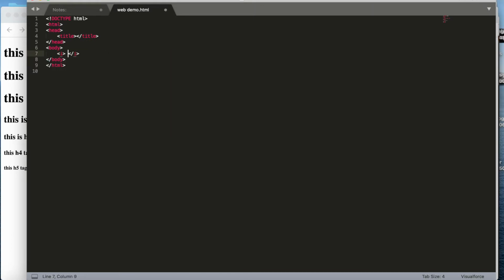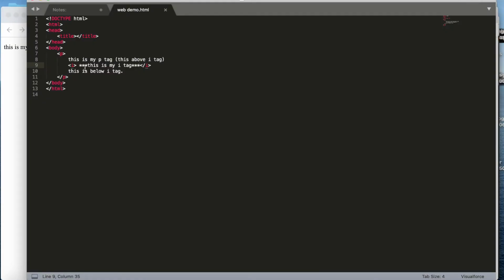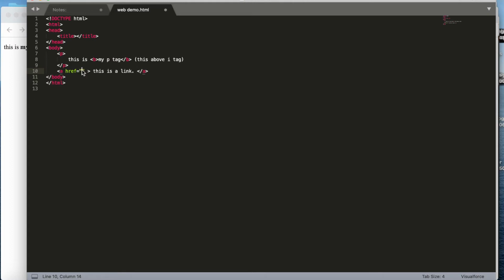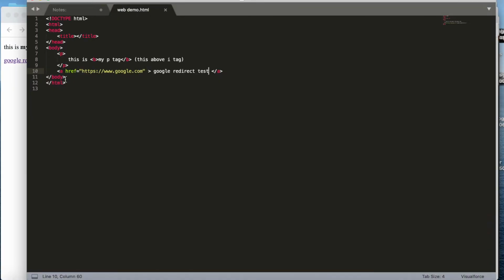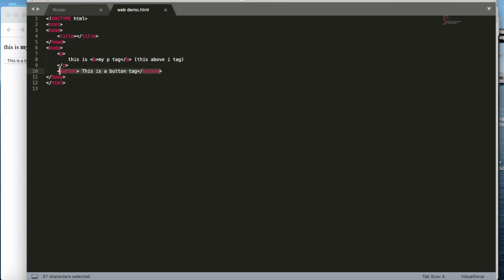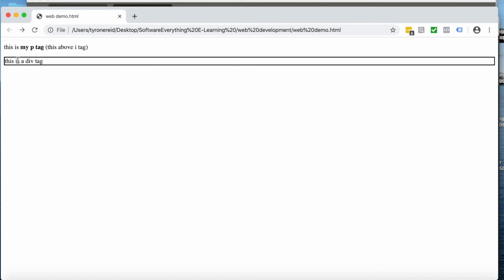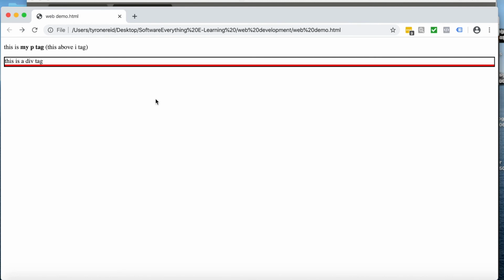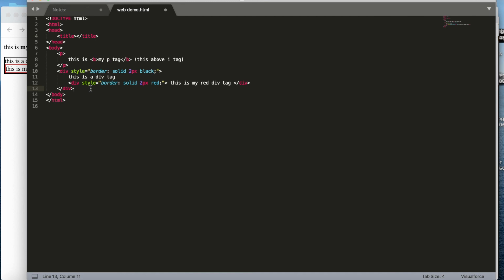LEARNING MORE HTML TAGS - PT3 - LEARNING WEB DEVELOPMENT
LEARNING WEB DEVELOPMENT - HMTL Tags - Pt3 -
Free online web development course for beginners, which teaches you from beginner to an advanced level. New episodes of this course will be released every week for you to learn off, take notes and practices yourself in your own time.
In this lesson you'll learn about HTML tags, how to use them.
Beginner web development, Intermediate web development, advanced web development.

We will be adding new videos to this web development course tutorial everyday, Monday to Friday expect for bank holidays.